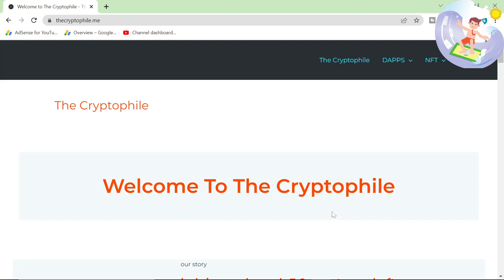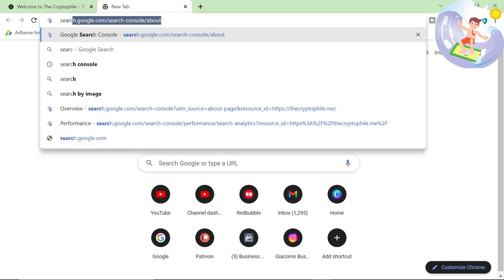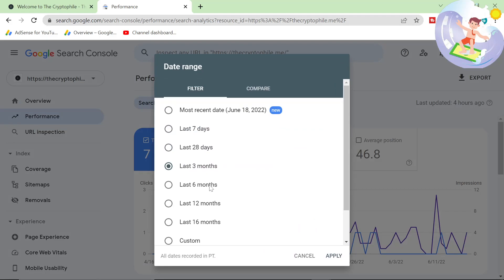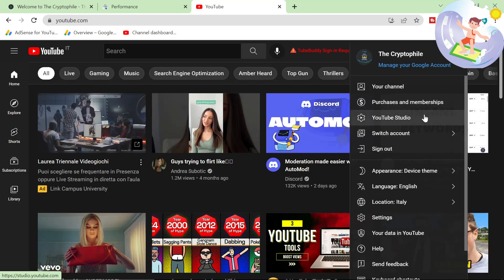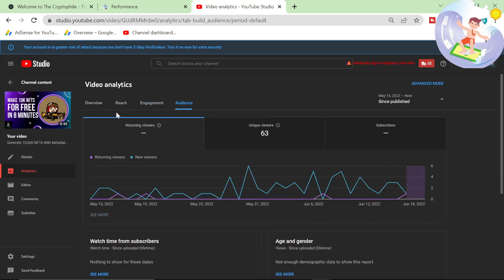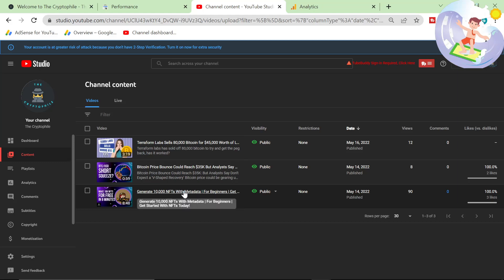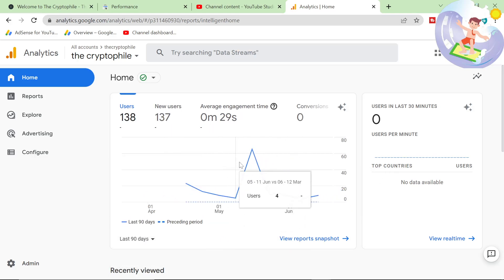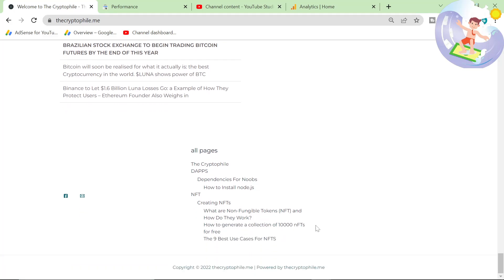Checking my Niche Affiliate Website's SEO for the First Time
So, in my SEO YouTube playlist for beginners, I explained how to easily set up a niche affiliate blog, and thecryptophile was mine. This is me, checking the statistics, Google Analytics, and YouTube studio of this particular project

The stats weren't amazing, but remember I only released 3 videos (2 of which were pretty bad) and about 5 long-form articles, with 10 news articles. You generally need a lot more content than that to successfully rank on Google

Please feel free to support the second channel to help with the original growth